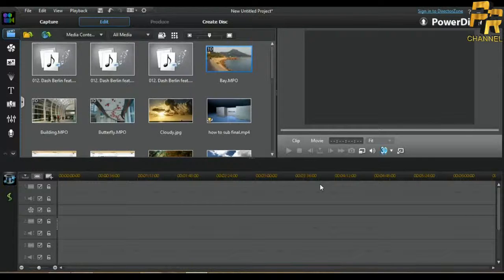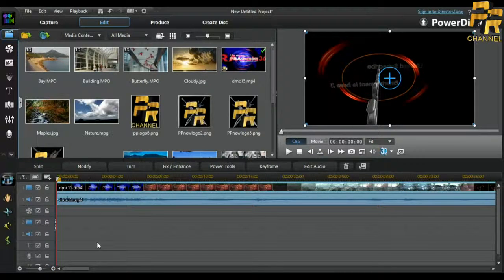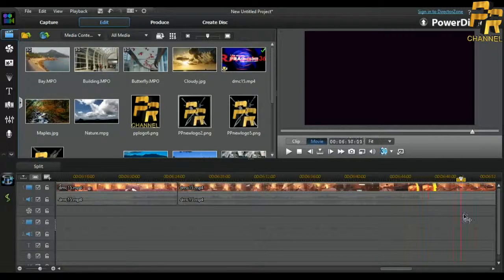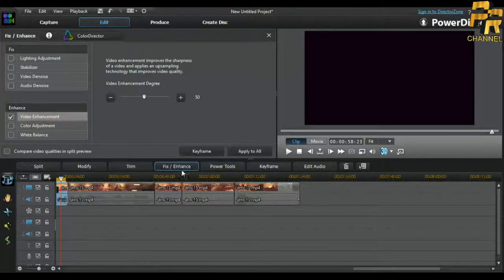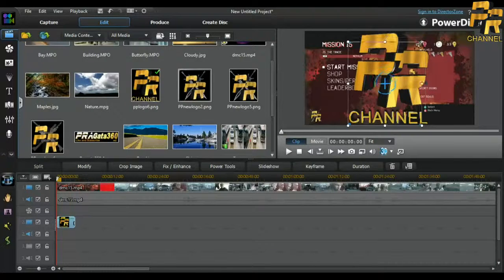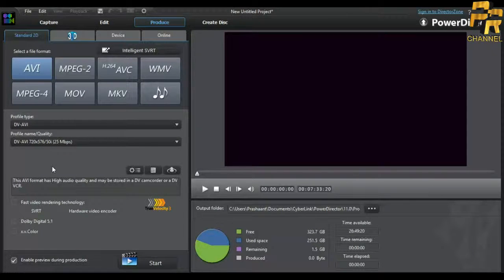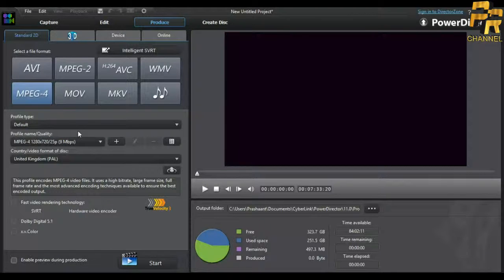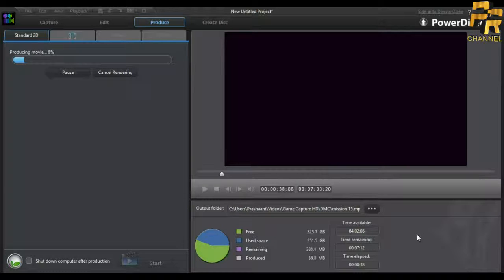How to edit and render gaming videos (In 720/1080p) with Powerdirector 11 Detailed Tutoria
Hi YouTubers, this is Prash! Today I have brought you new tutorial for editing your HD recorded game plays with best video editing software called Powerdirector .

Hey Games and Fellow Youtubers ! This is Prash from PROHDGaming, Today I have brought you very detailed tutorial on how to Edit and Render Gaming .

PowerDirector is one of the fastest video editing and production program out there, it may not be full pro production software but it does the Job specially for .

PowerDirector 10 is very underrated editing software, absolutely perfect for live commentary's, long videos and quickly rendering HD content. It will render a full .